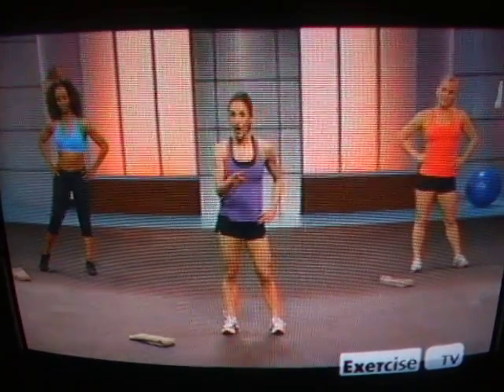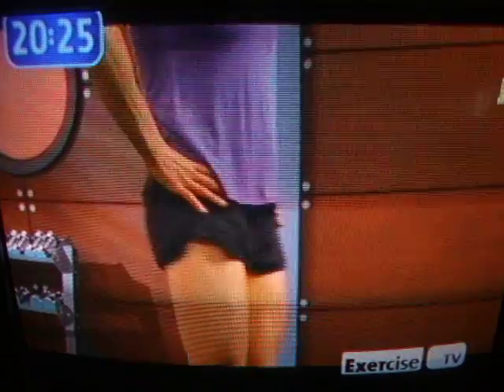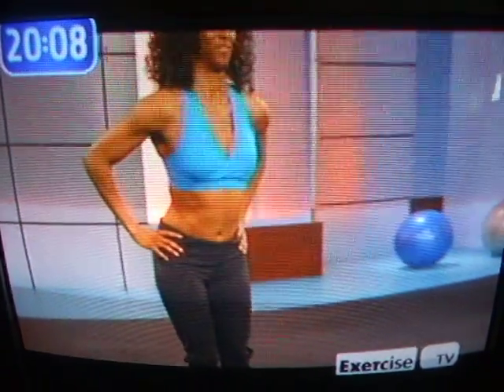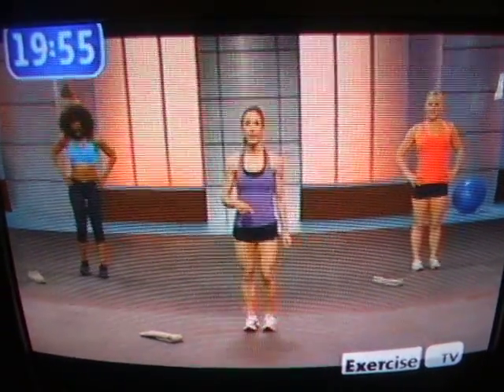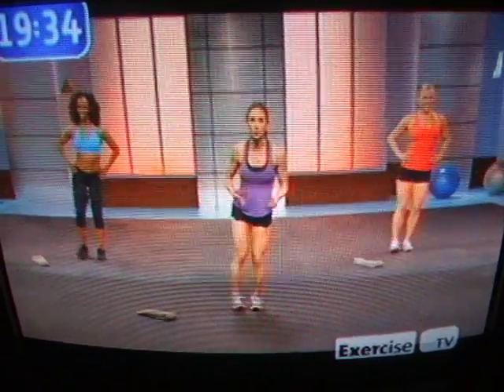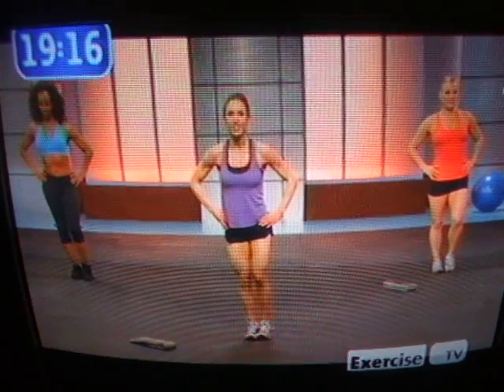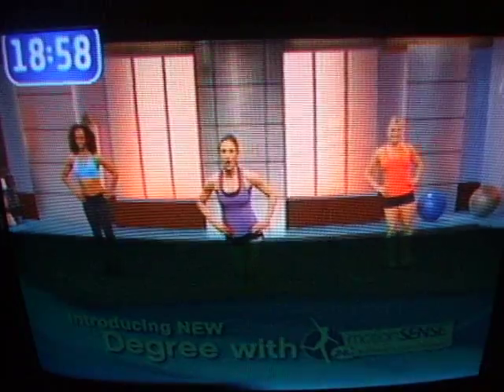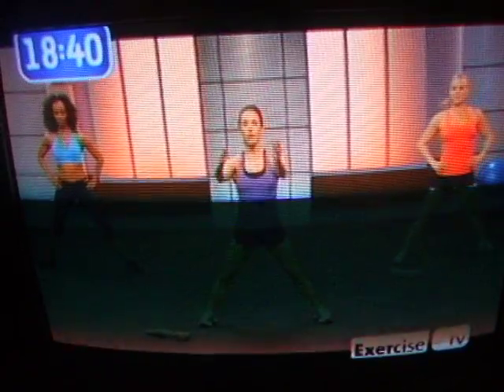Exercise TV Presents The Butt Bible